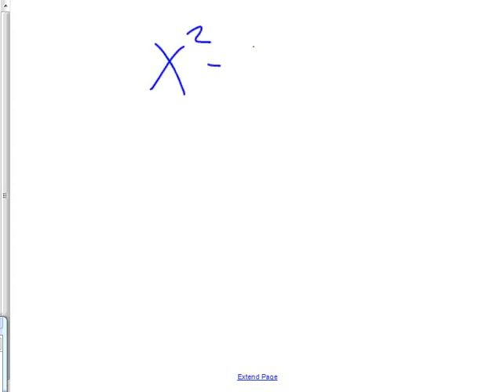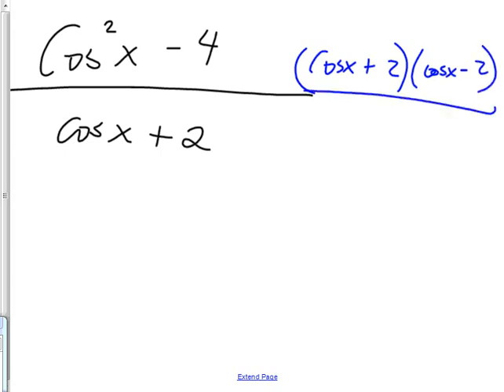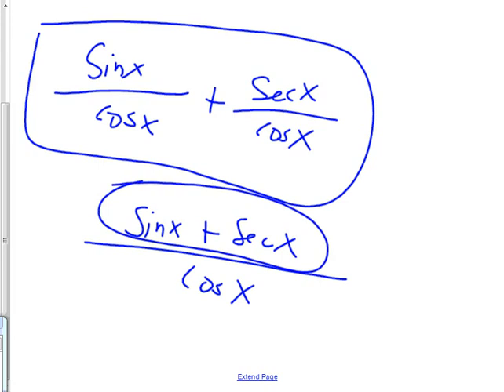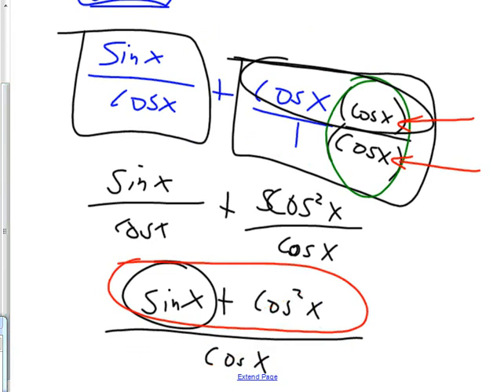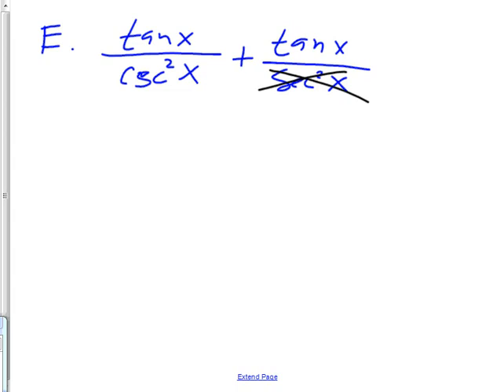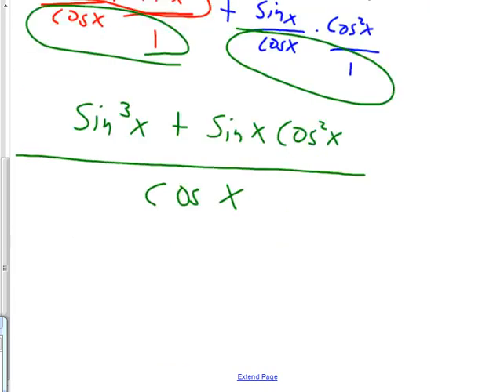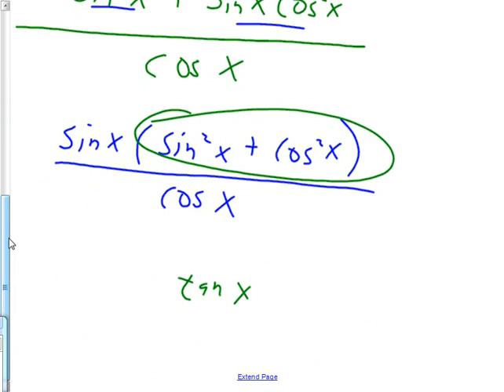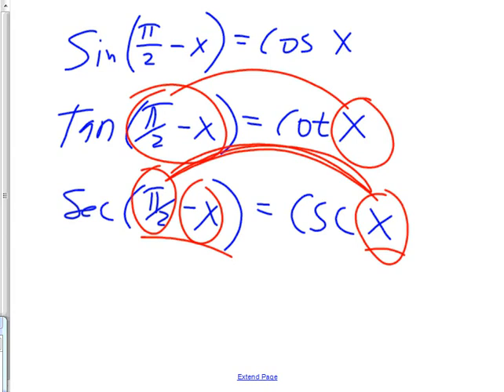Precalc 3 13 2013 More difficult Trig identity simplifying problems